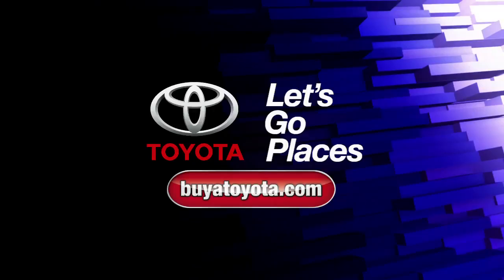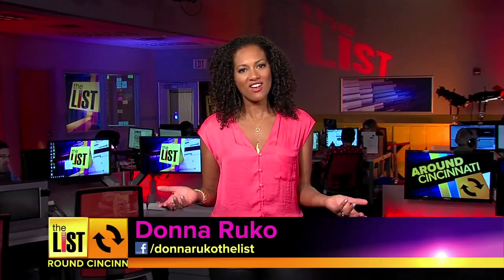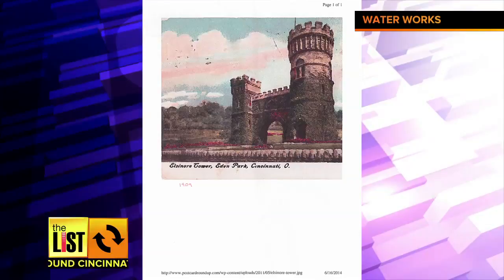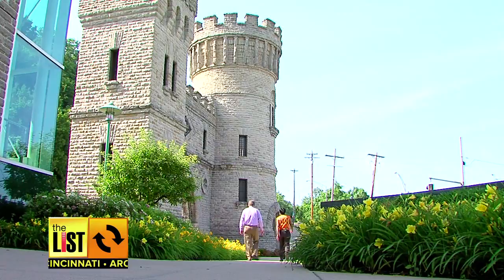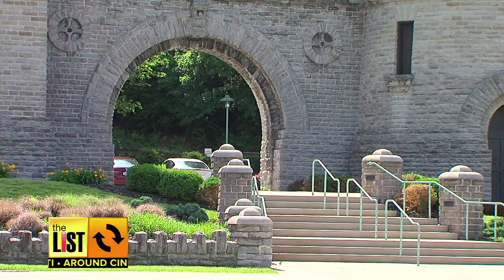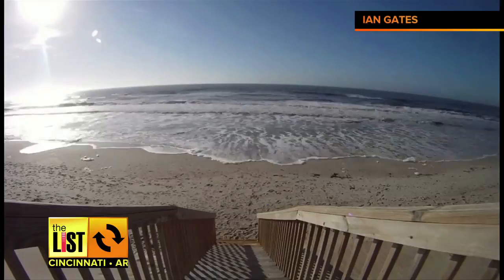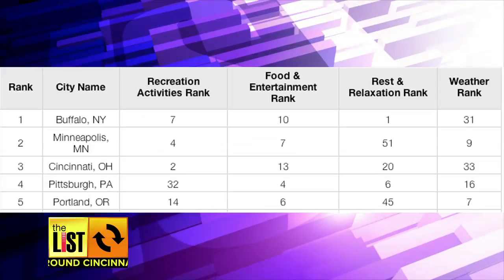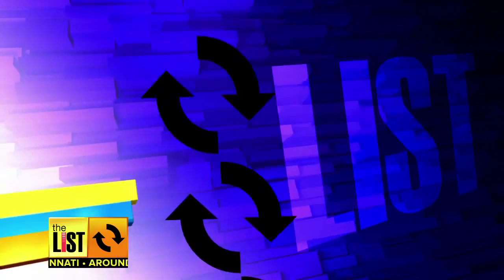Around Cincinnati: What's Really Inside The Elsinore Tower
The List Reporter Jenell Walton goes inside the Elsinore water tower at the corner of Gilbert and Elsinore for an exclusive tour. Procter & Gamble secrets. How did Tide detergent get its name? Cincinnati is a great place to not only live but play. What made our city make the list.